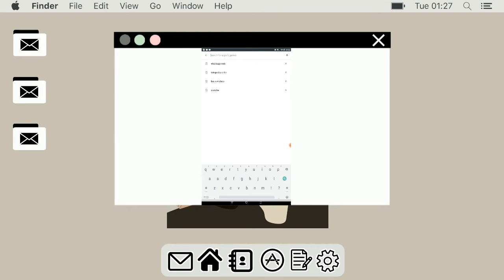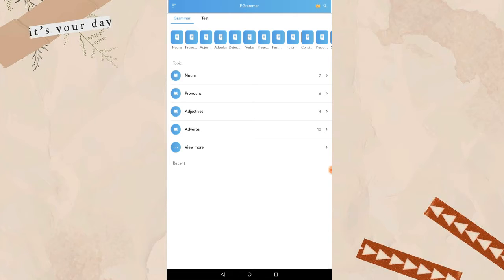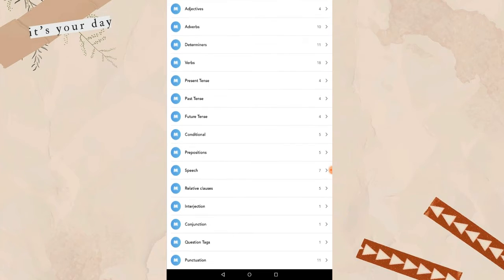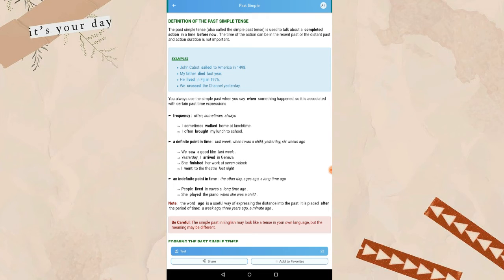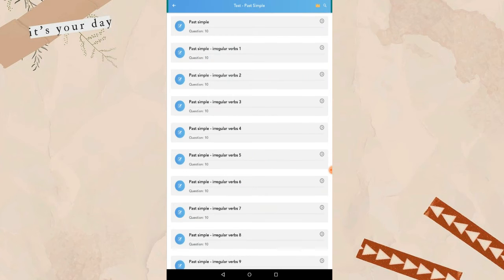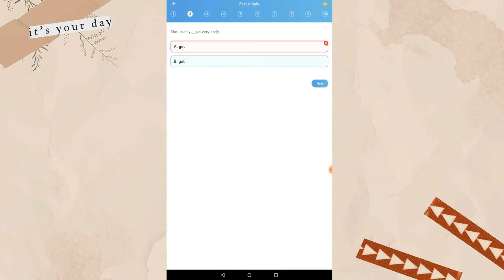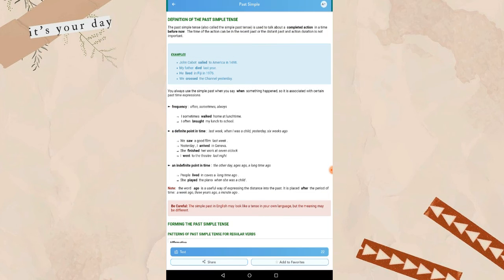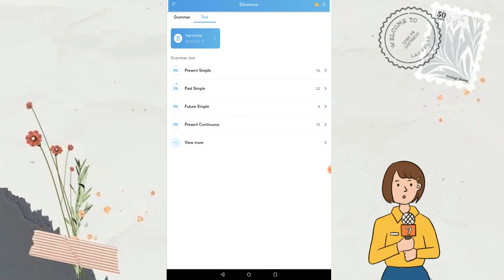EGRAMMAR Tutorial (Master Writing Through Grammar)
Hi! Thank you for clicking this video. This video was made to fulfill the midterm project of the Computer Assisted Language Learning subject.
This video was made by:
Name: Arnetta Dinda Fransiska
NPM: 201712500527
Class: R8E
Indraprasta PGRI University